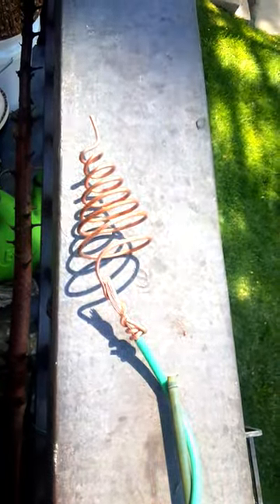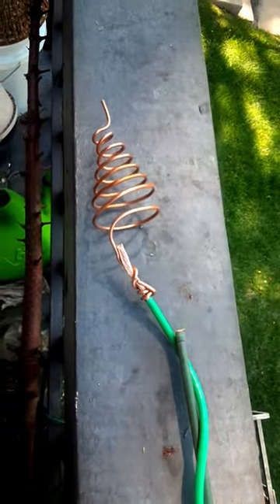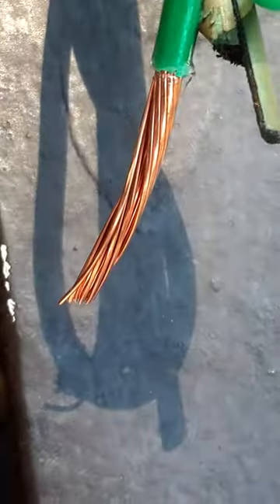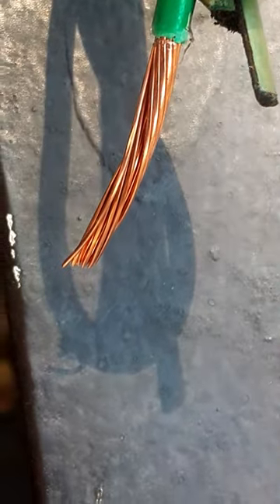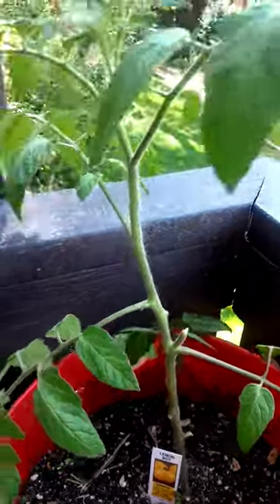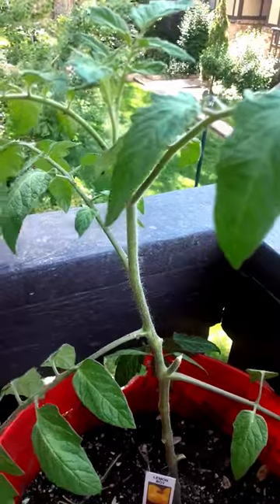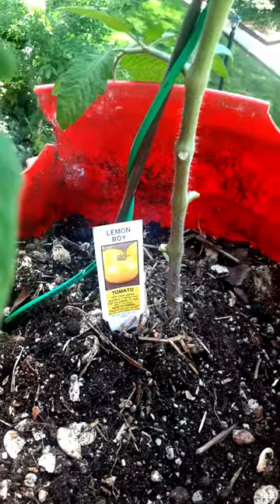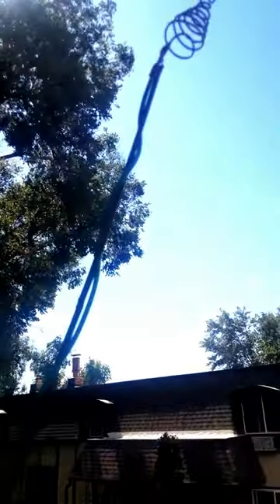Electroculture/Magnetoculture - Lemon Boy Tomato Plant w/ Atmospheric Antenna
July coming soon time to overgrow everything!

Today I added an Electroculture Atmospheric Antenna to this Lemon Boy Mater using a bamboo stick, 6ft of 12 Gauge Insulated wire wound Clockwise, with a Clockwise Ignia Spiral at the top

This Mater was transplanted into a 5 Gal pot with soil that is from last years crop.

Organic amendments added are: Humic Acid, Rock Dust (Gaia green), & Homemade Compost

All from copper creations made at home

Inspired by Justin Christofleau's work on Electroculture

Thank you for continuing this journey with me!

Using Electro Culture / Magneto Culture techniques as seen on other YouTube Channels  @YannickVD   @AndreaDonnoli   @CultivateElevate  @PERMAFUTUR

Could be said -

Clockwise Spiral: Sun & Galactic Energy
Counterclockwise Spiral: Earth Energy

Much to learn and must study more of Les brown on what he was talking about in his Crystal lectures